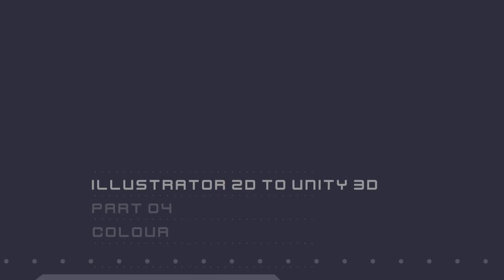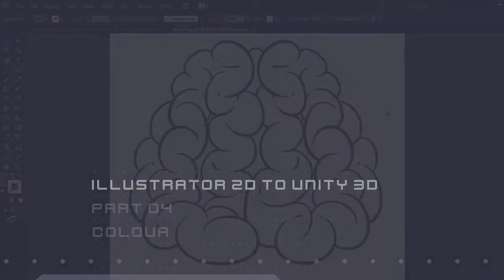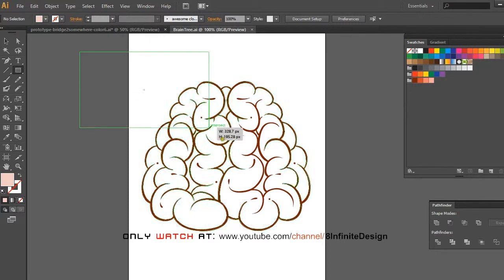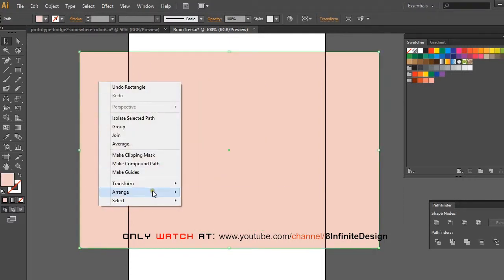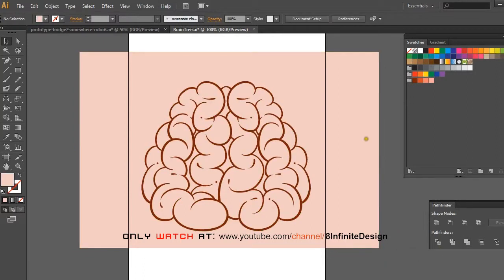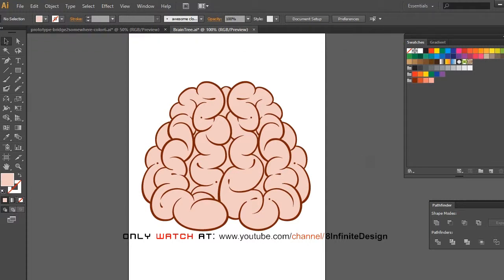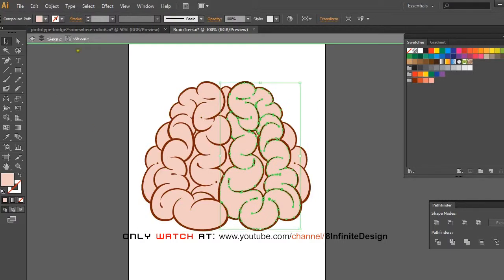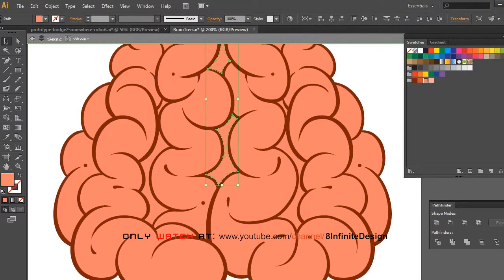IDTS01 Illustrator 2unity #4 - adding colour